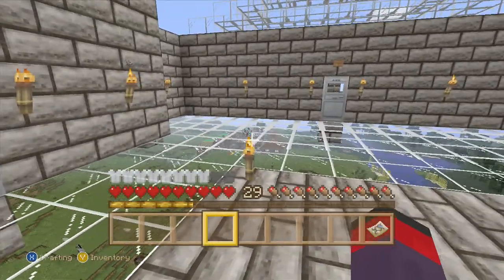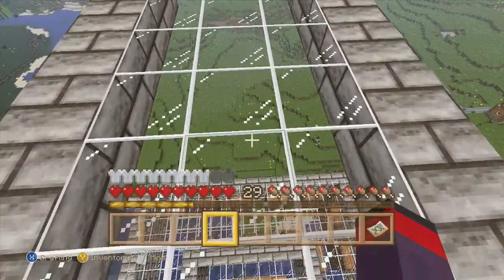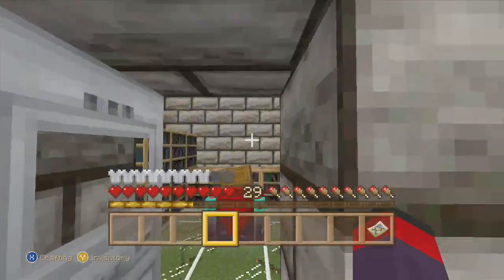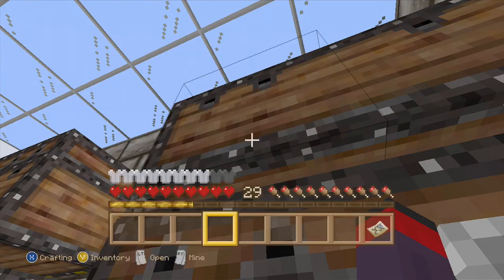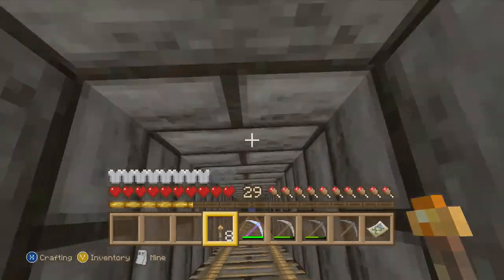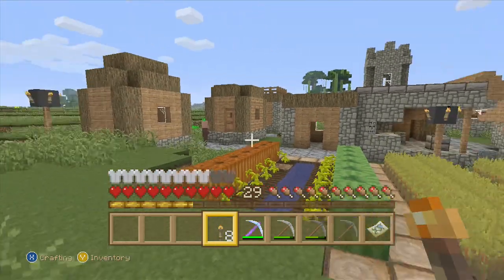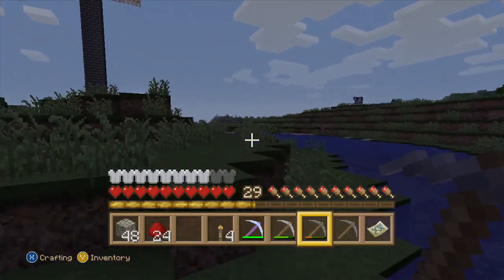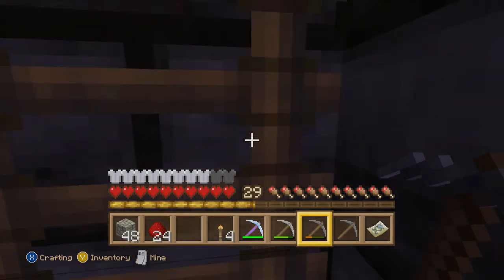Minecraft: MomTHEbomb1977 walk thru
A walk thru of one of t rEEpEr's mom's (momTHEbomb1977) worlds with a few building and mining hints for new mine craft players with momTHEbomb commentating.